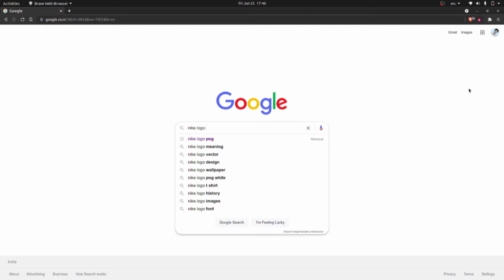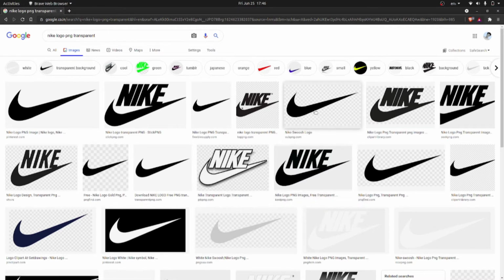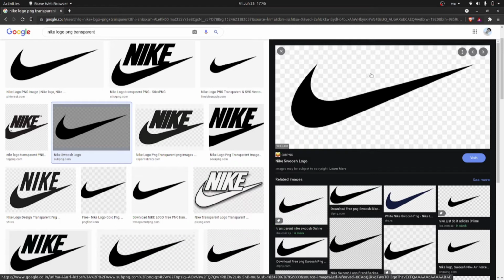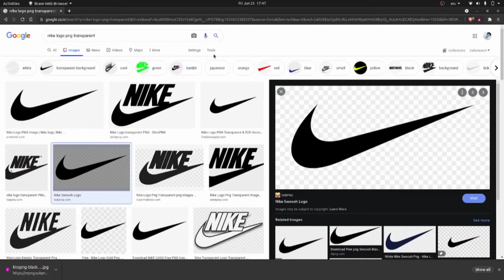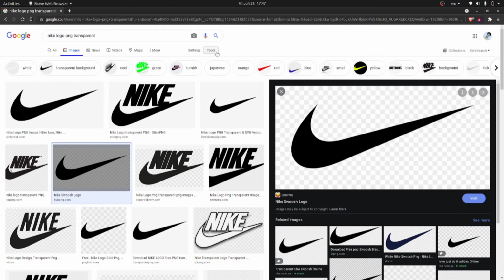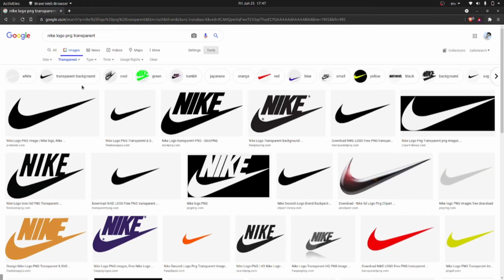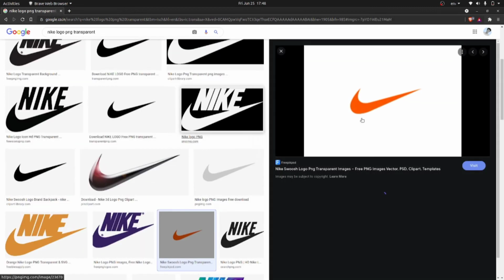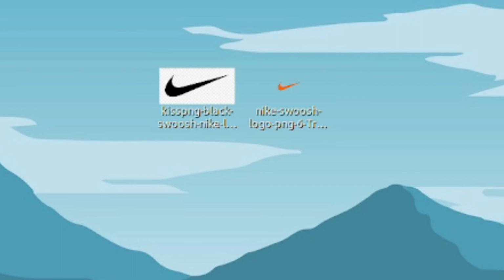How To Find TRANSPARENT PNGs On Google | Tools | Images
Hi, guys👋

We all might have got tricked or scammed while we search background less transparent PNGs on Google. They seem like they don't have any background, but once we download it, the image has that checked grey and white grid as its background. We feel scammed, right?
In this video, I will help you guys to bypass this issue with a small trick. Check out the full video to know more about it!

Cheers😀

WHO AM I:
I'm Mano, a Flutter Developer. I make videos about coding, technology, productivity and lifestyle.

GET IN TOUCH:
If you’d like to talk, I’d love to hear from you. Tweeting @ManoVik18 directly will be the quickest way to get a response.